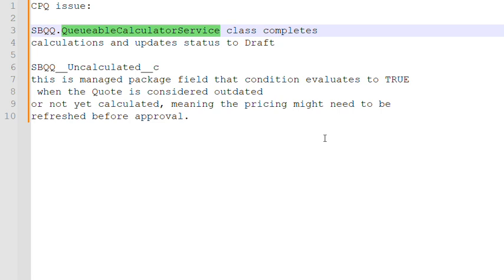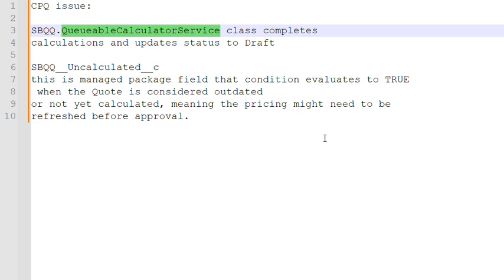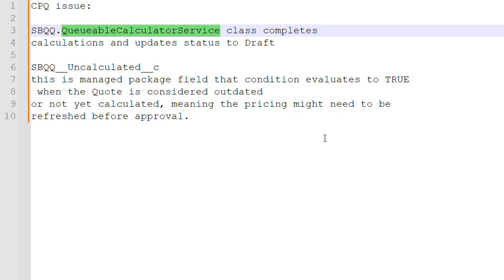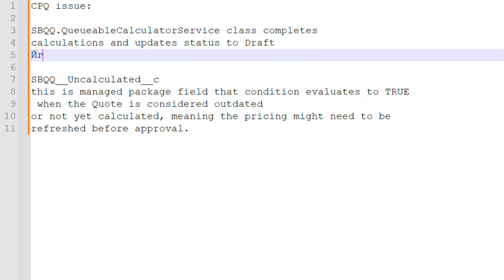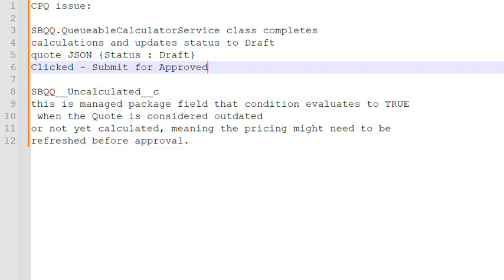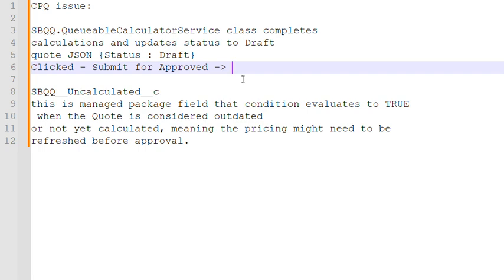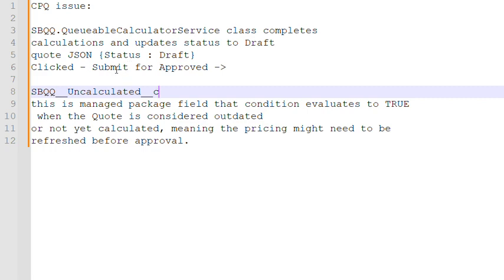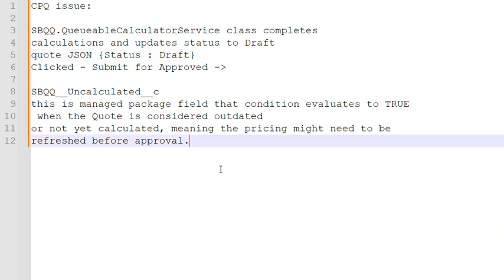Salesforce CPQ QueueableCalculatorService and SBQQ Uncalculated c field